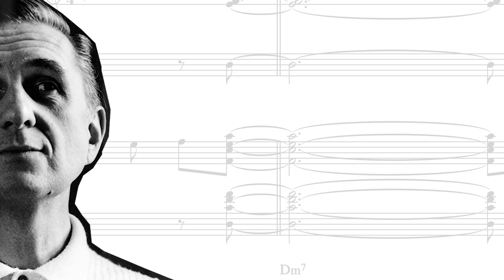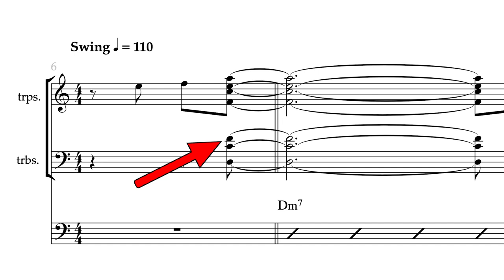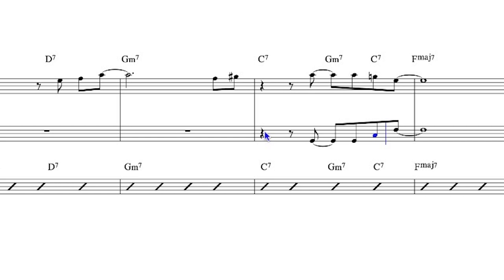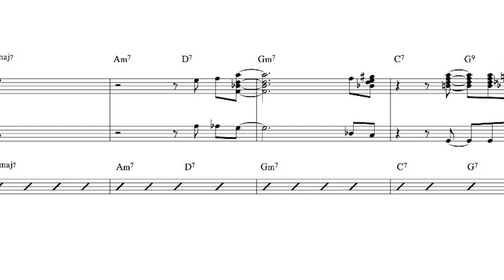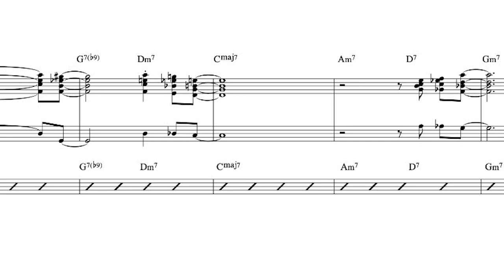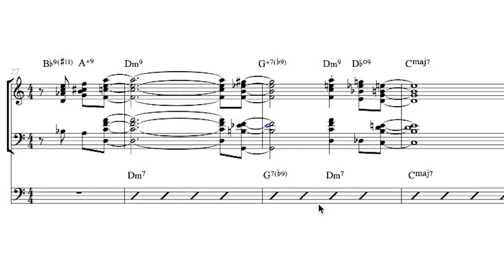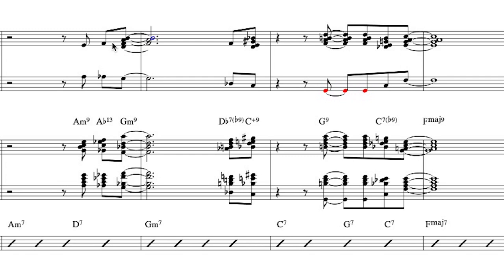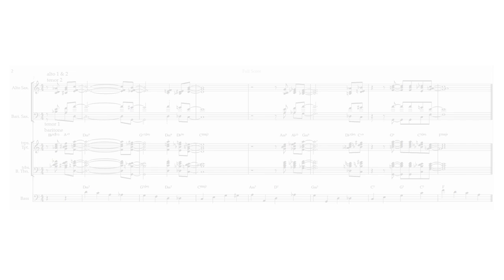Big Band Voicings: Arranging Techniques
If you are really into harmony, you'll enjoy my Intermediate Workbook.

0:00 Intro
0:20 The melody
0:43 Voicing the first chord for big band
2:30 Closed or open voicings
2:55 Trombones
3:46 Saxophones
5:39 Harmonization
12:47 Trombones
16:30 Saxophones
20:28 Change of voice leading
20:35 Play through

In this video I describe how I'd go about harmonizing a short melody in the style I have learnt by studying Gil Evans. I then orchestrate it for full jazz big band.

Closed voicing, open voicing, jazz harmony, Miles ahead, jazz chords, orchestration, music theory, arranging.